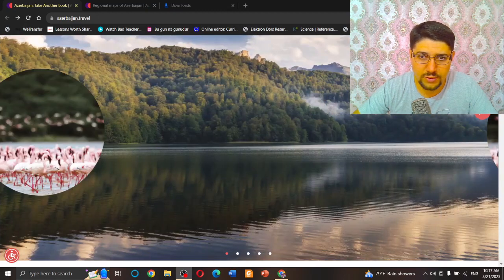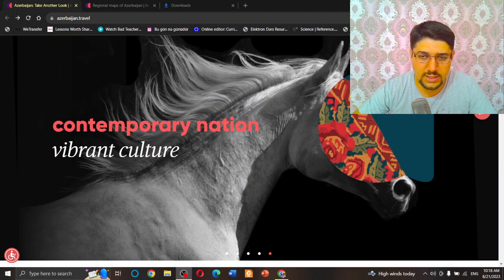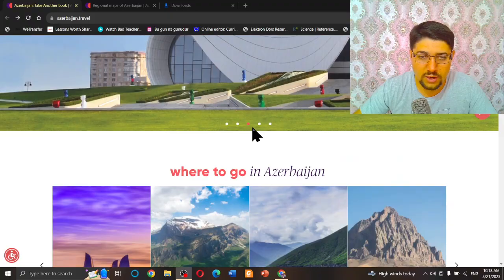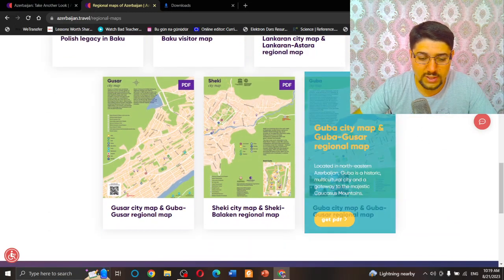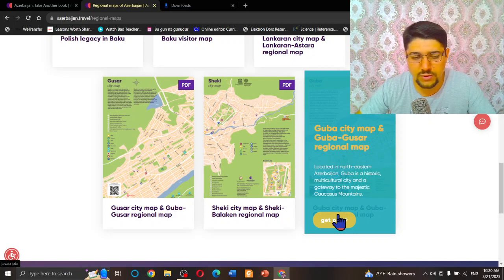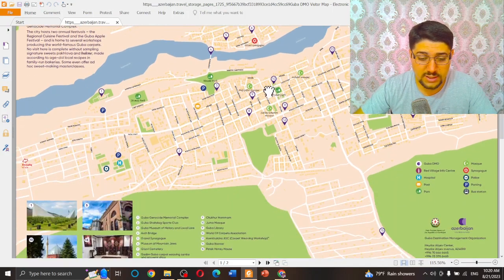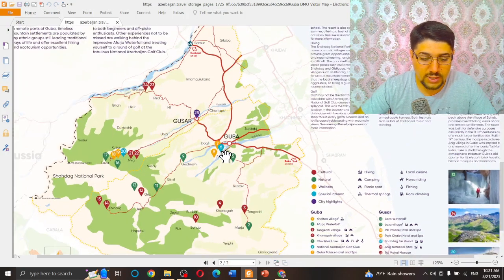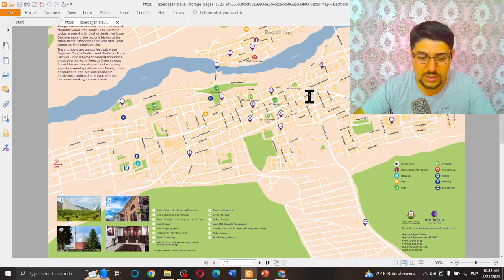Download Azerbaijan Tourist Maps for Every District FREE - CouchSurfing Azerbaijan